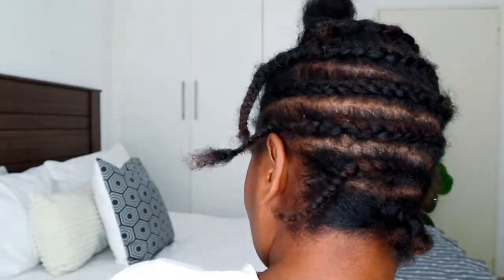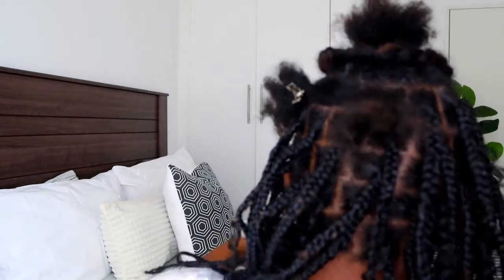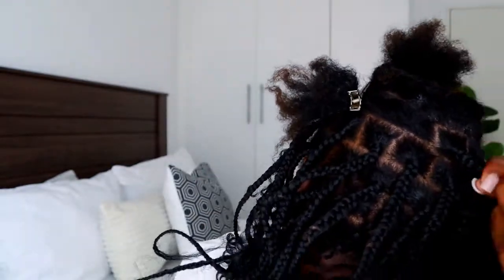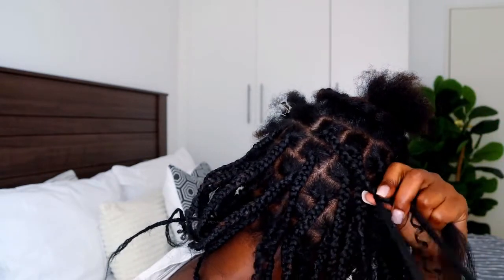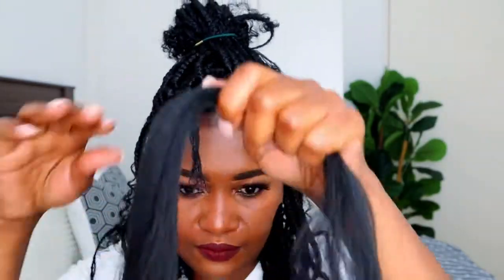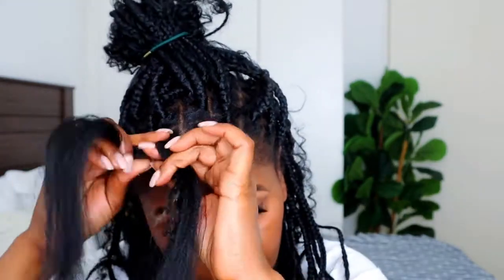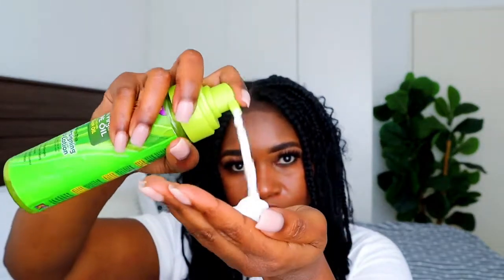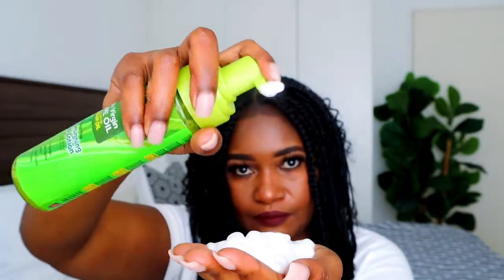HOW TO - Boho Bob|Goddess box braids Tutorial Quick and easy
Hey loves